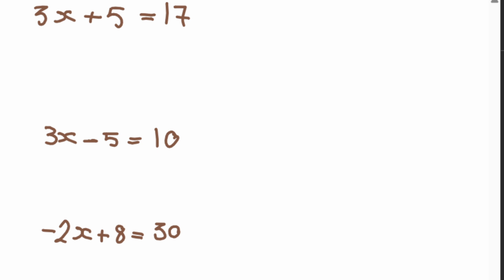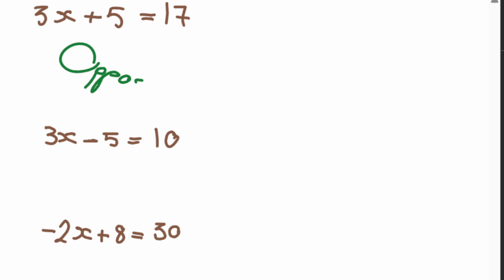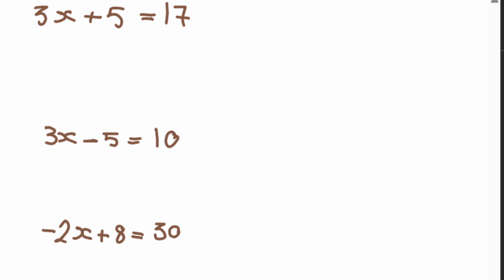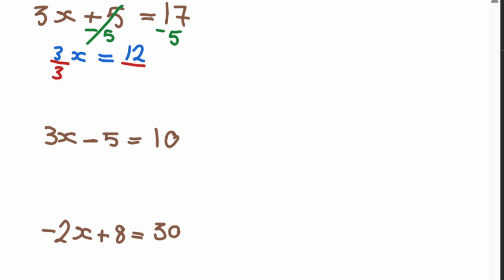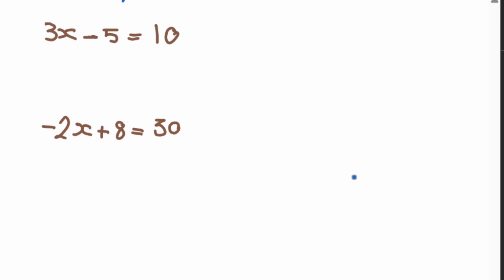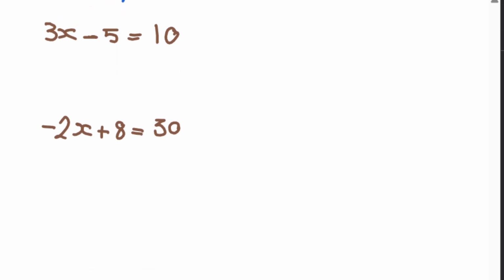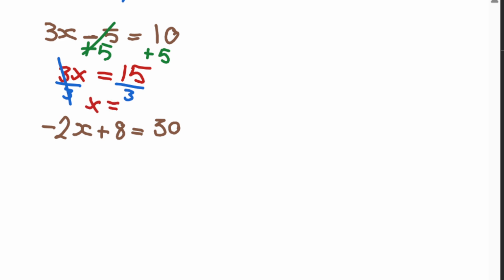Solving Linear Equations Step by Step | Simple Algebra Explained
In this video, I explain how to solve linear equations step by step using clear, simple examples.
You’ll see how to:
Move numbers correctly across the equation
Solve for x with confidence
Avoid common algebra mistakes
This video focuses on understanding the method, making it perfect for beginners or quick revision.
📌 Ideal for:
IGCSE & GCSE students
Algebra basics
Anyone struggling with equations
Was it easy? 🙂